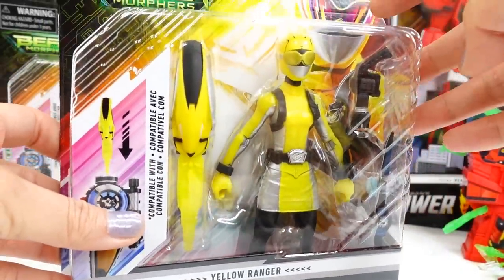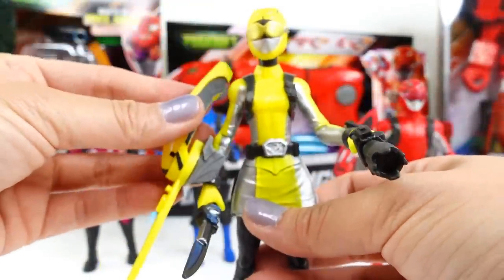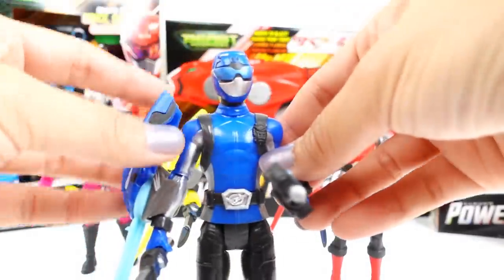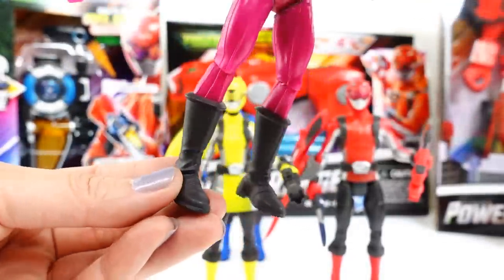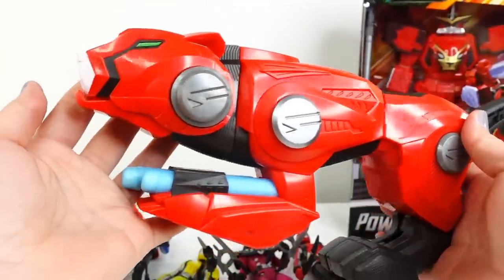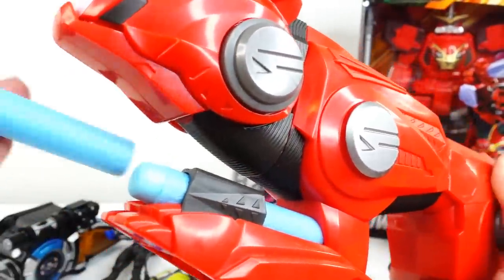Power Rangers Beast Morphers Toy HAUL - Beast-X Morpher Cheetah Beast Blaster Action Figures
Today we have a special Power Rangers Beast Morphers surprise box sent to us to review from Hasbro! Inside we will find lots of Power Ranger toys including the super cool talking Beast-X Morpher, Power Ranger action figures with the Morph-x Key, Cheetah beast blaster, Micro morphers Zords. Which one is your favorite?

Custom Dolls and Pony Supplies

Miraculous Ladybug Toys

My Little Pony Toys